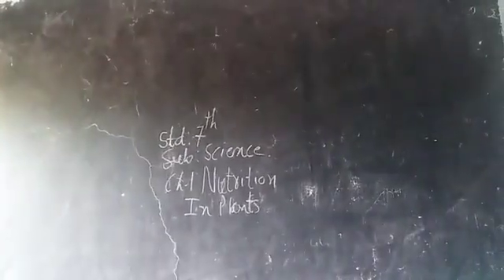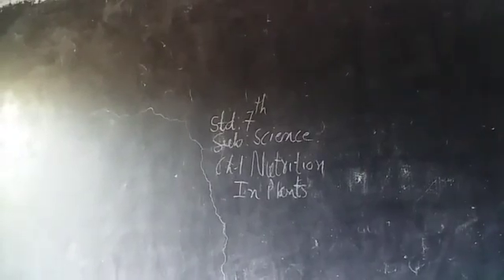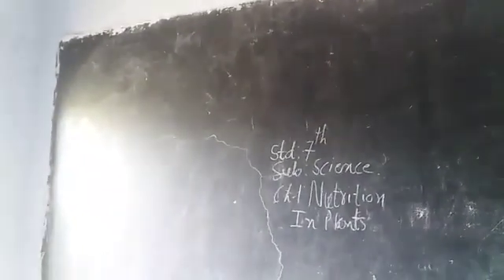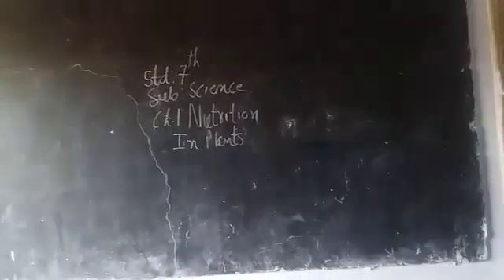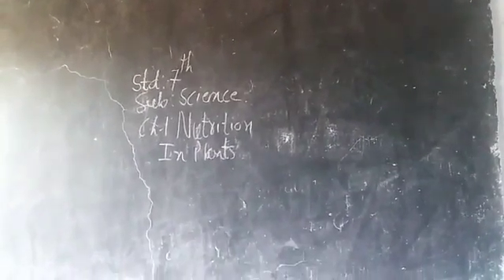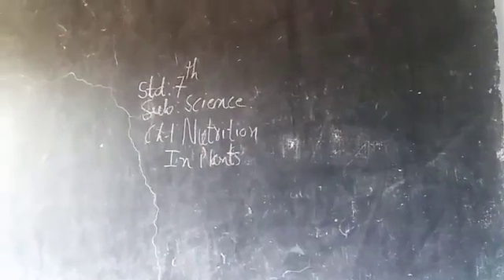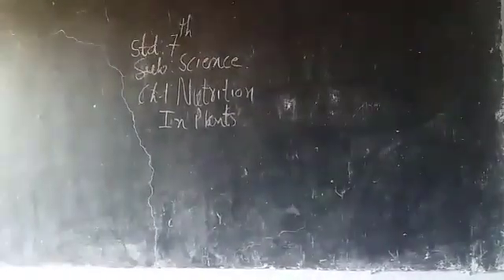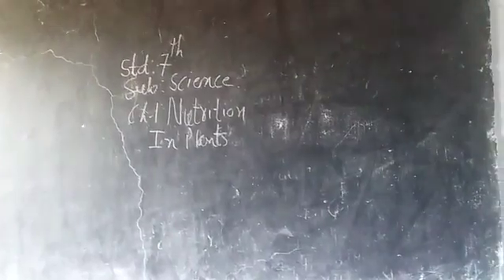26 August 2021(3)